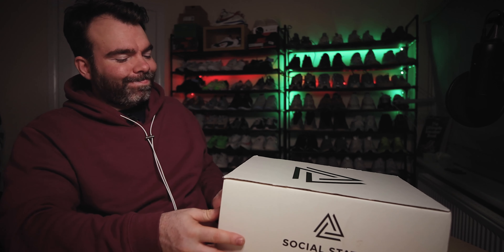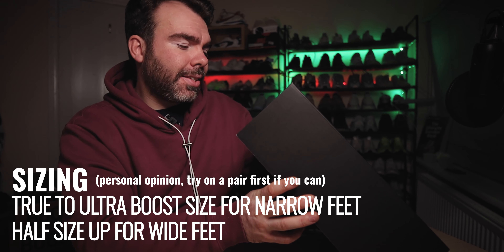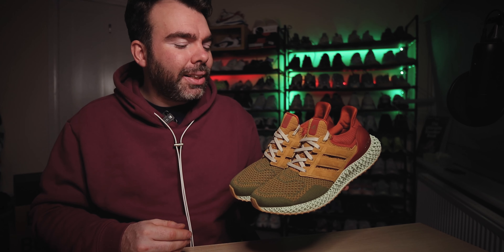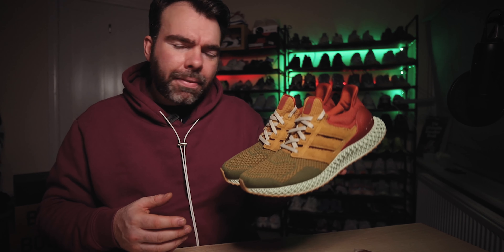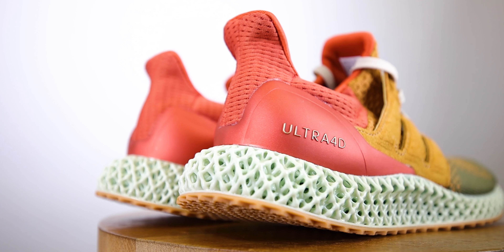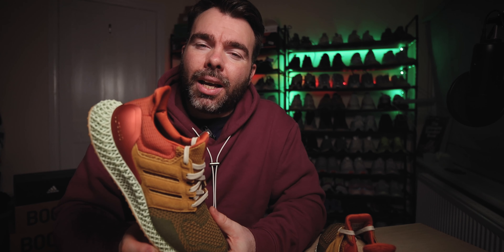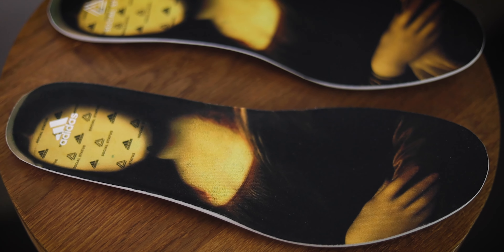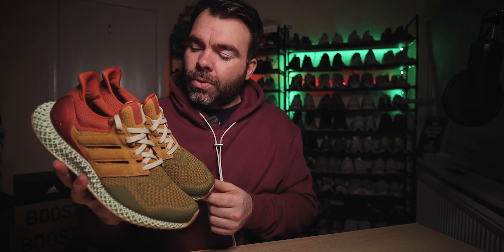LIMITED EDITION Sneakers from ADIDAS | Social Status Renaissance ULTRA 4D Review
3020 only every released WORLDWIDE

this was a massive pick for me in 2020 and one i know will be super rare to see on feet in the UK